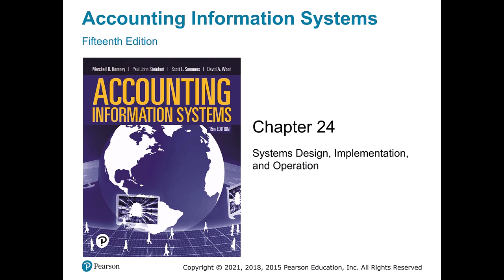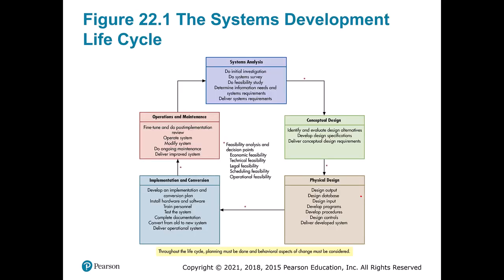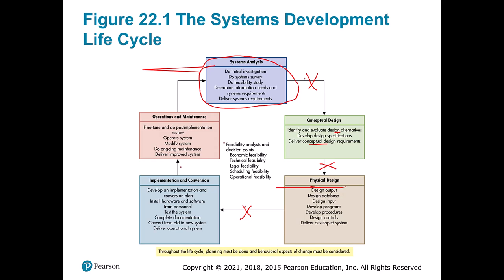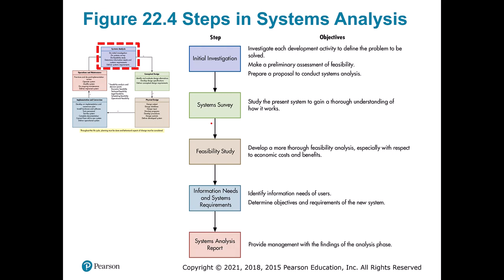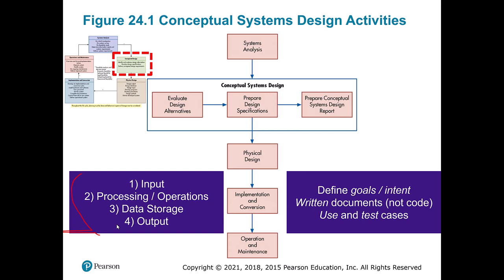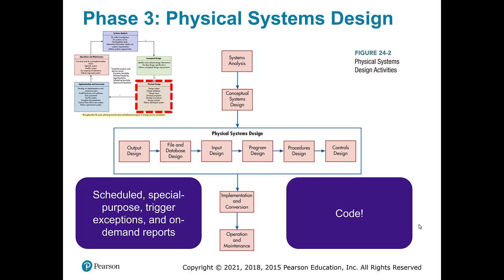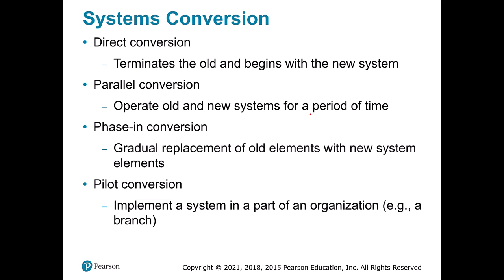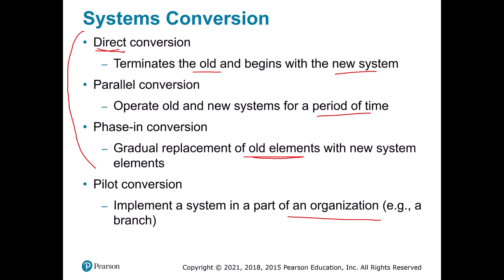ACCT 321: c24 System Design